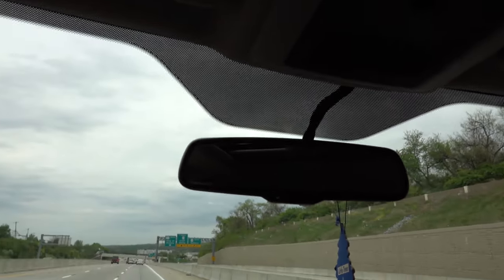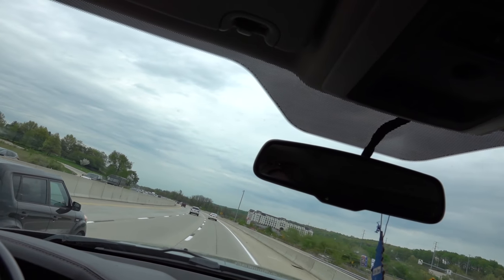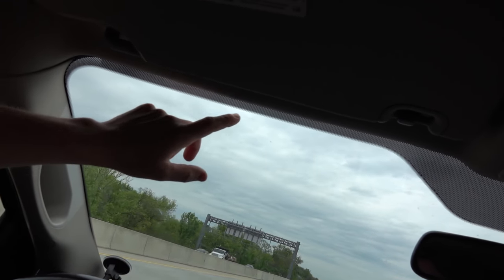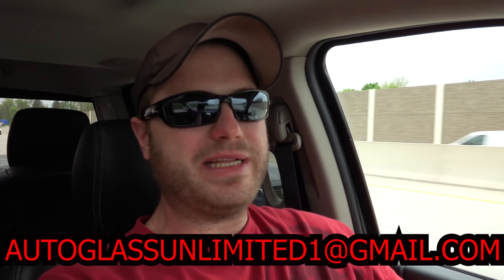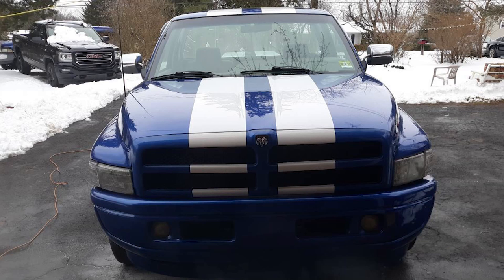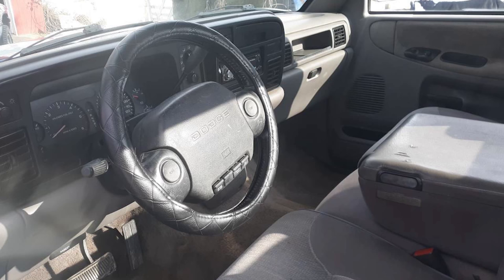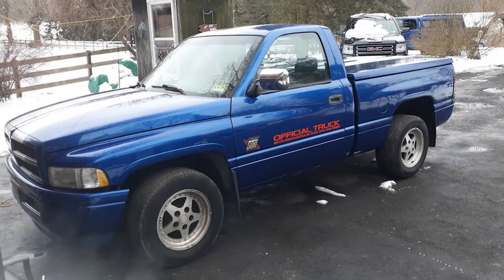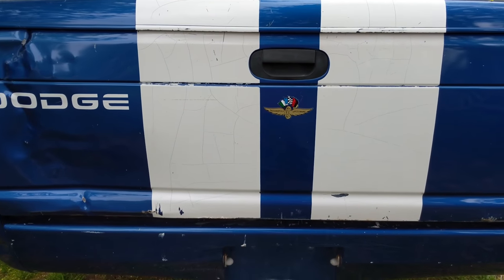Truck Seller Hides The Truth... Tries To Scam US!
Problems Arise When Trying To Buy A New Vehicle For The Channel!!

CUMMINS Truck Parts:
Mud Flaps
24v ARP 625 Studs
12v Fuse Panel

TOOLS & LIGHTS:
12v Jump Pack
24v ARP 625 Studs
3/8 Right Angle Impact Driver